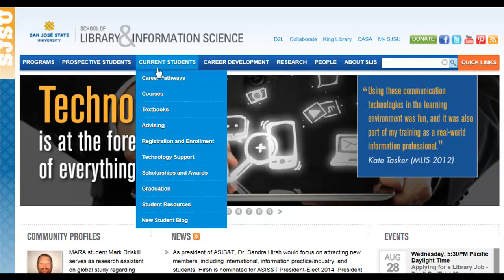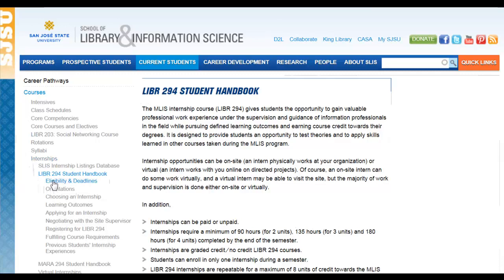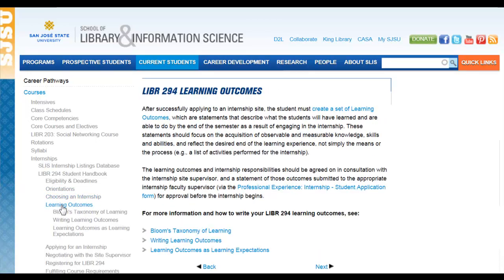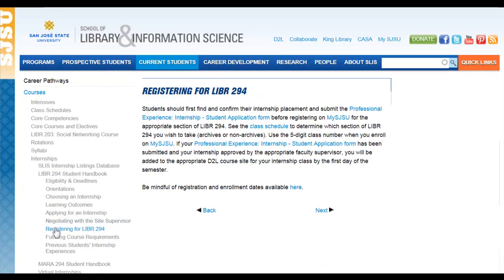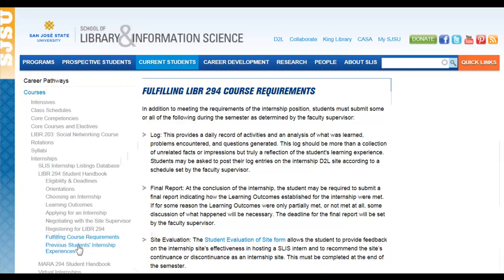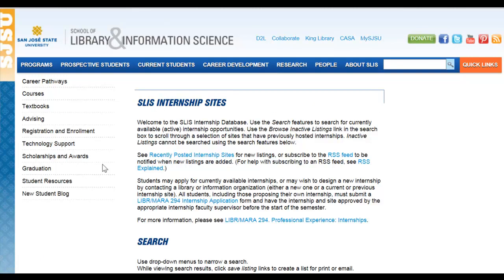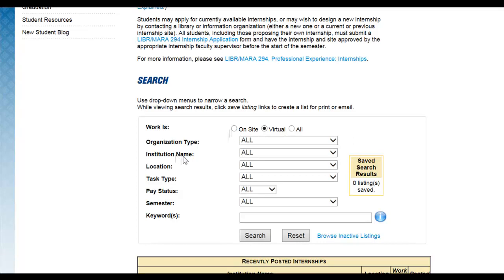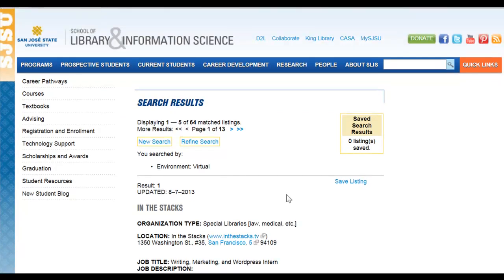Internships (Cyn Naden)